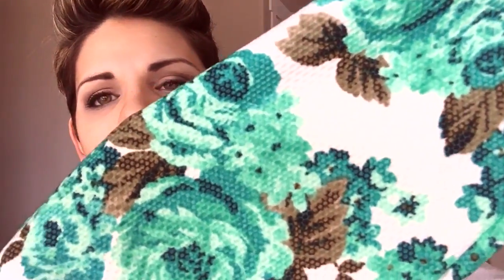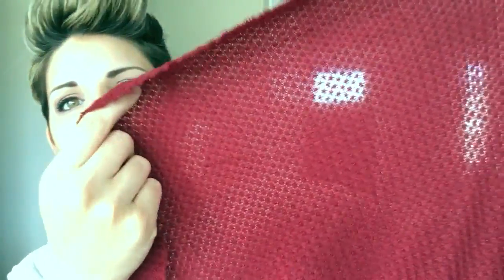A Complete Introduction to Different Knit Fabrics Sewing Tutorial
Learn all about the different kinds of knit fabrics! Jump to the different fabric types quickly with this list of time stamps:

Brushed Polyester Spandex: 0:51
Modal 3:00
Cotton Lycra 3:51
Ponte 5:32
Liverpool 7:03
French Terry 8:06
Rayon Spandex 9:57
ITY 11:03
Sweater Knit 12:25
Sweatshirt Fleece 14:19
Jersey 16:20
Performance 16:58
Stretch Lace 17:22

Please note: at the time this video was made, Copper Creek Patterns was known as Do It Better Yourself Club.